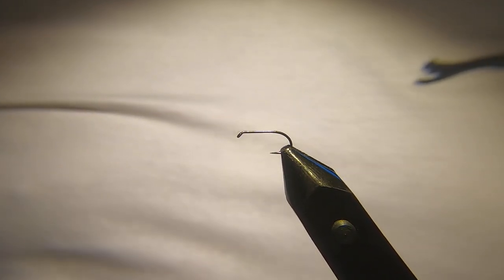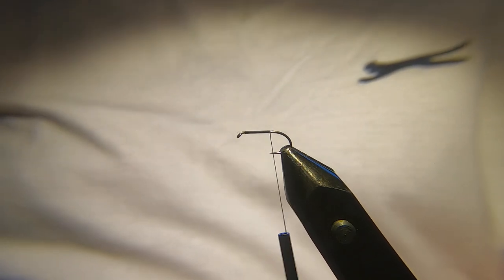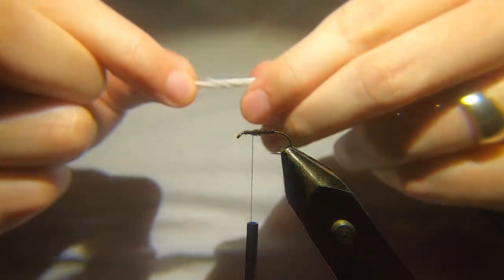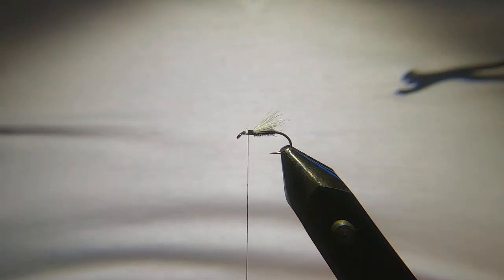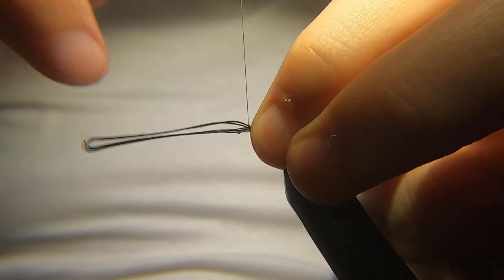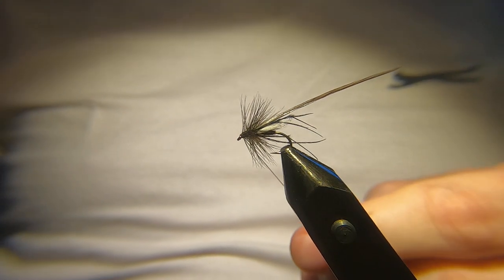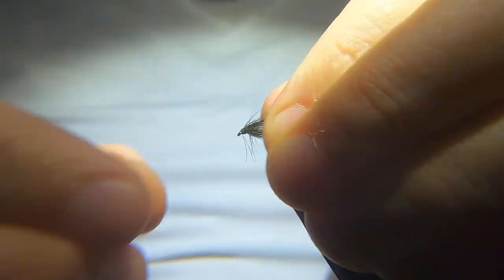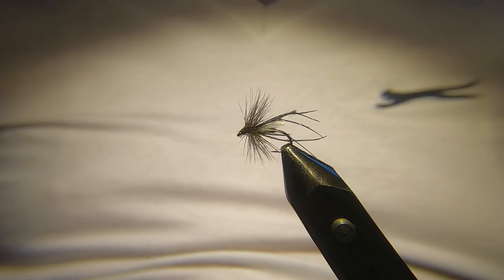Tying the Hawthorn Fly by Danny Leitch - 1080p HD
A take on the Hawthorn.  A fly which is common in the UK between the months of April and May.

Materials -
Hook - Kamasan B170 #12
Body - Black Pheasant Tail
Thorax - White Marabou Tips
Legs - Black Knotted Pheasant Tail
Hackle - Black Saddle